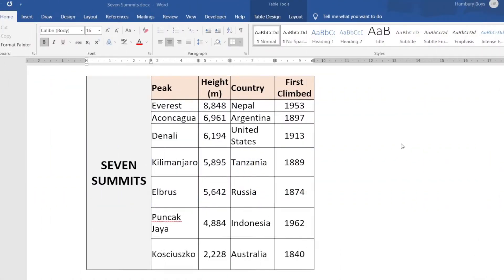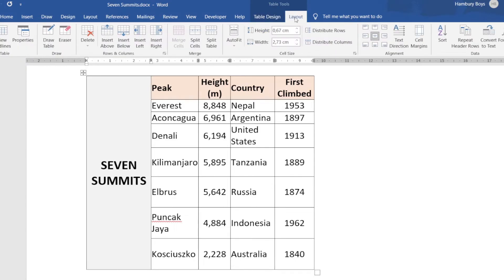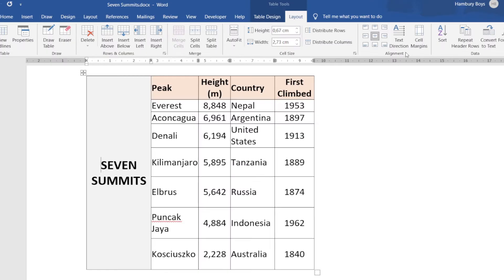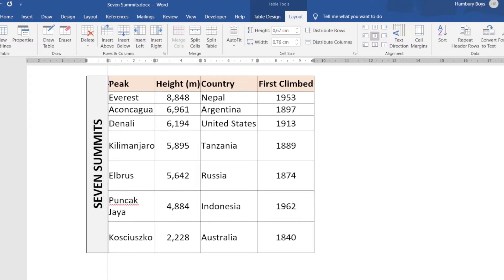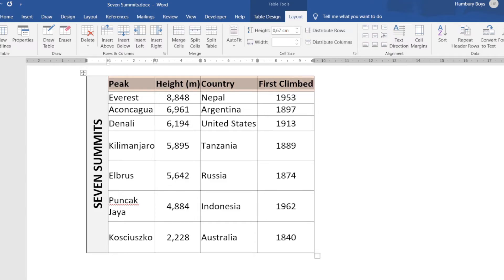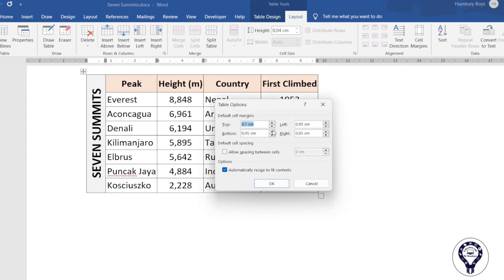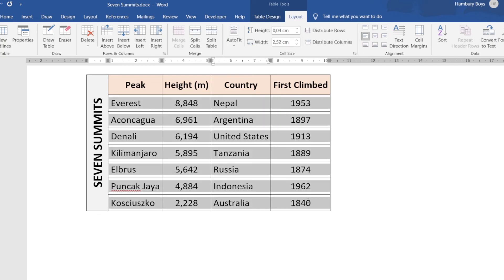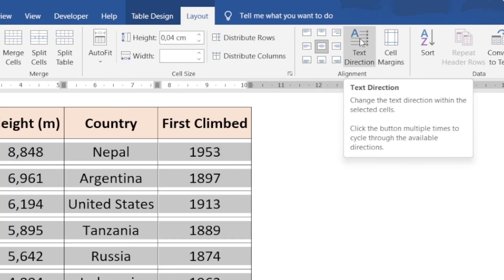How to Align Text in a Word Table | Word 2019 Tutorial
In this Word 2019 tutorial, we're going to show you how to align text in a table. Aligning text in a table is a common task that you'll need to do often, and we've got a quick tutorial for you!

This video will help you to align text in a table in Word quickly and easily!